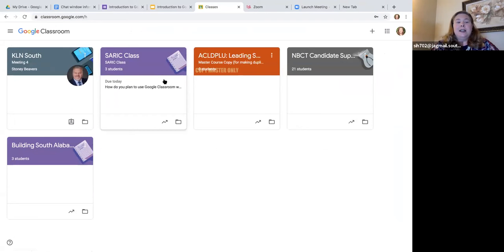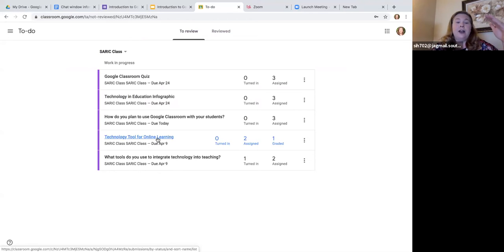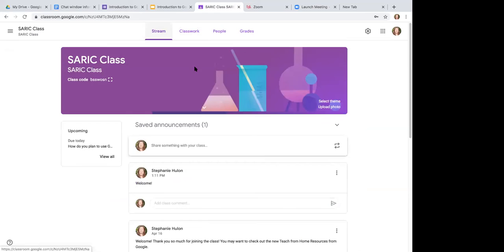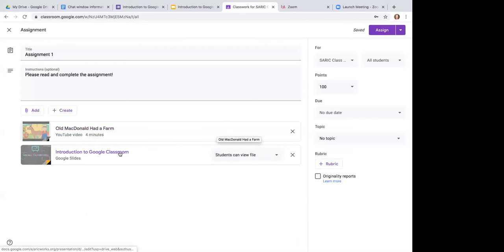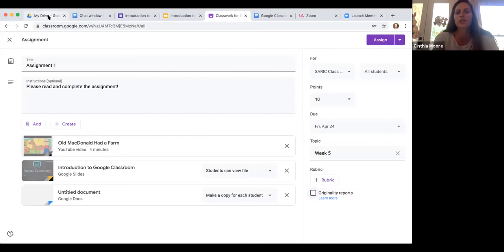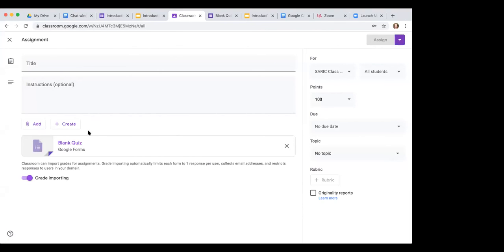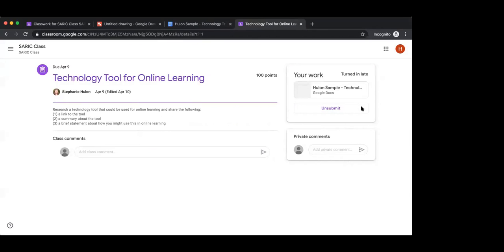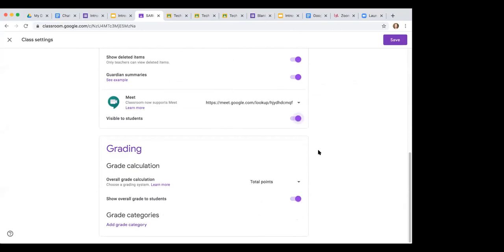SARIC Virtual Sessions: Introduction to Google Classroom